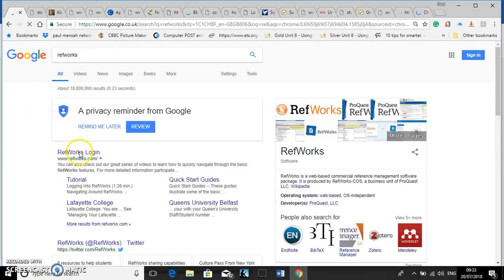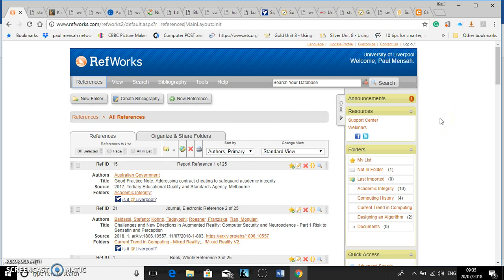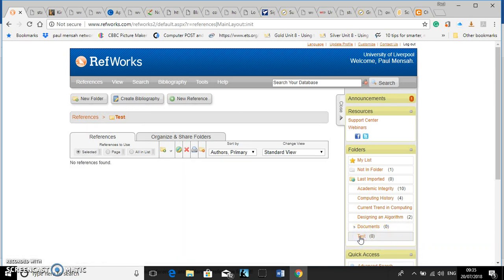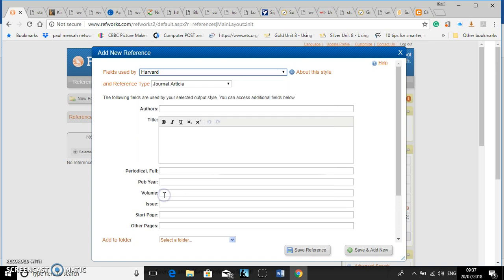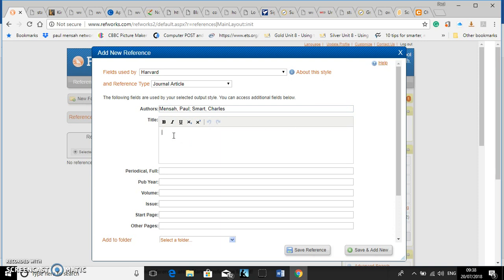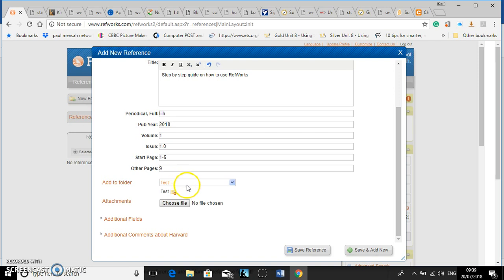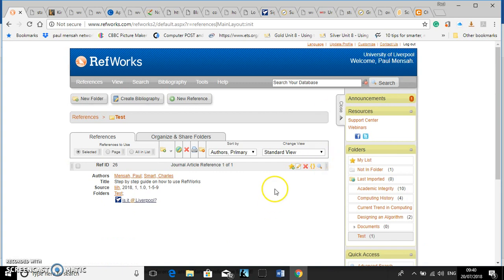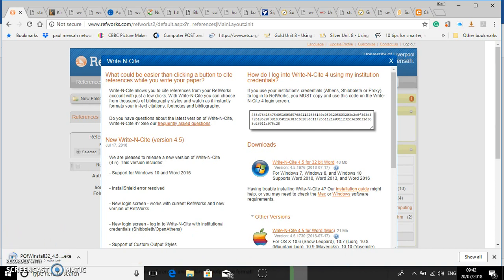Part 1 Step by step guide on how to use RefWorks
This video demonstrates a step by step way of using RefWorks both online and in Microsoft Word.